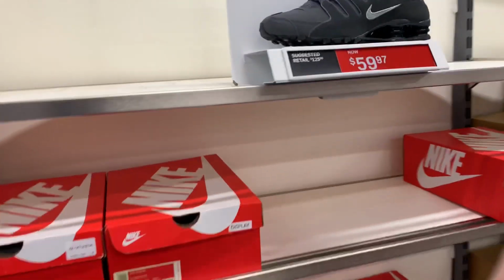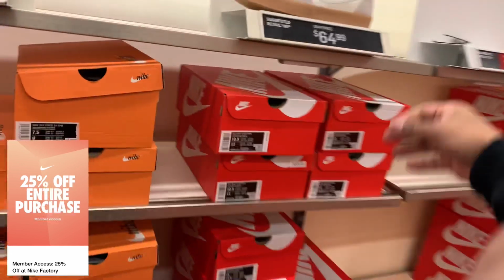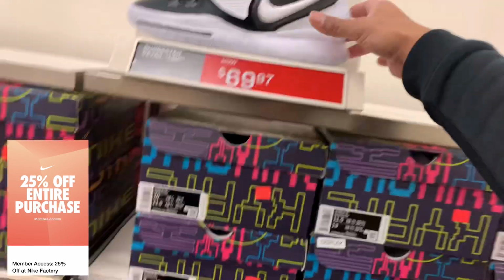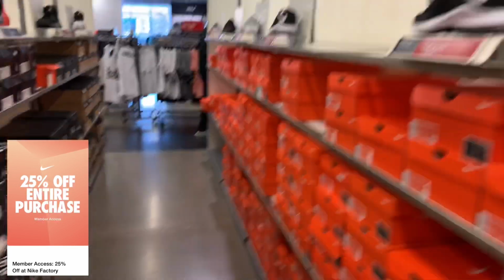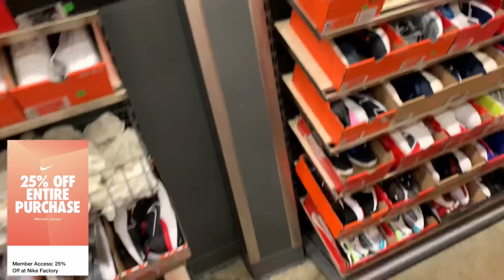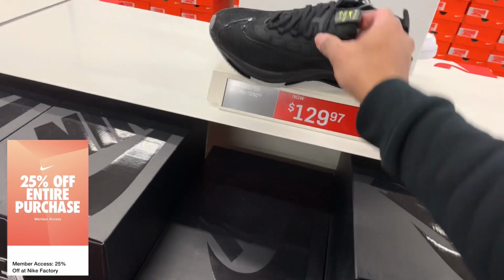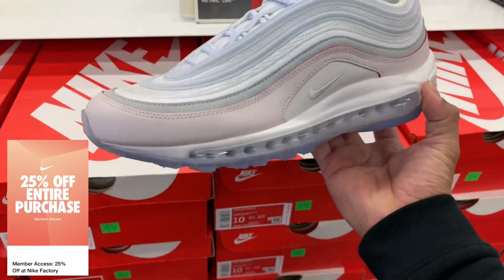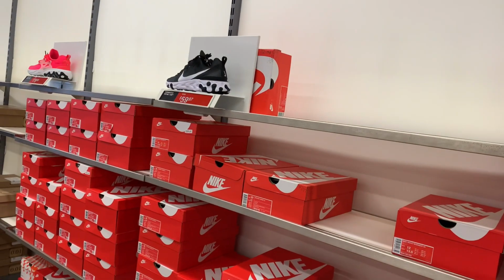NIKE FACTORY STORE MEMBER ACCESS BENEFIT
What is the NIKE FACTORY STORE MEMBER ACCESS BENEFIT?